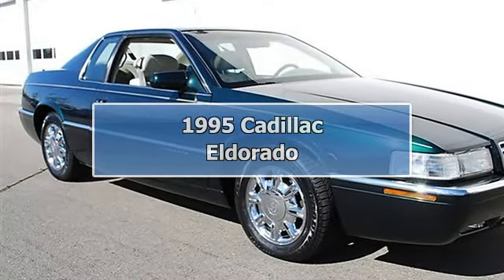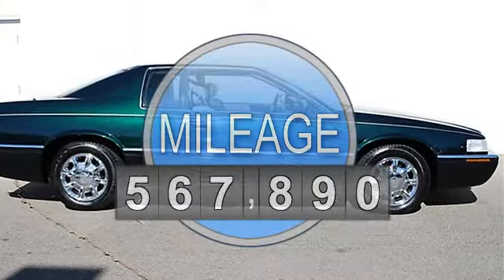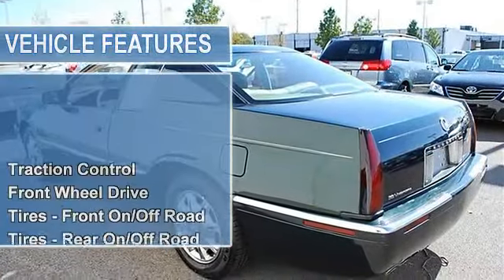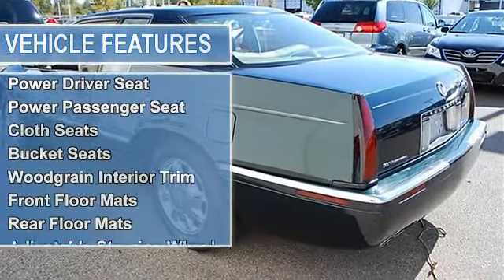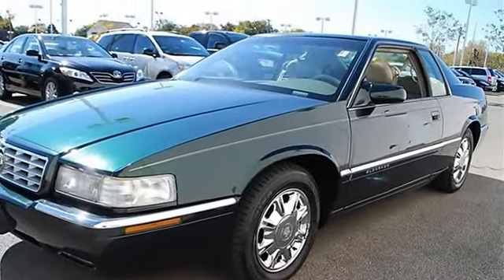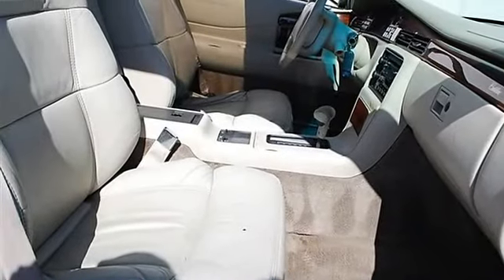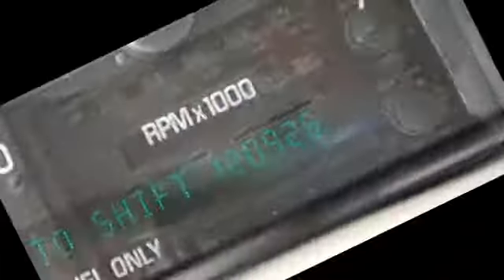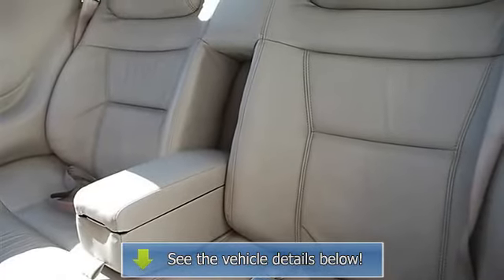1995 Cadillac Eldorado - Classic Dealer Group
For Sale: 1995 Cadillac Eldorado
VIN: 1G6EL12Y4SU606874
Engine:
Drivetrain:
Transmission: Automatic
Mileage: 120,989
Color: Green (exterior) Cashmere (interior)

Features:
1995 Cadillac Eldorado 2DR CPE ESC.